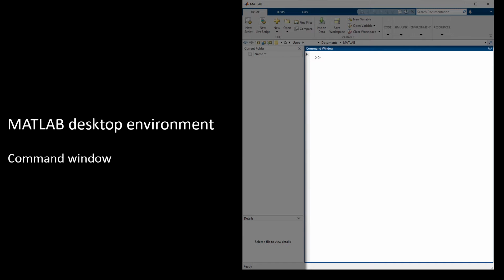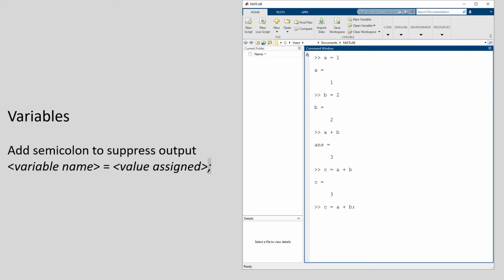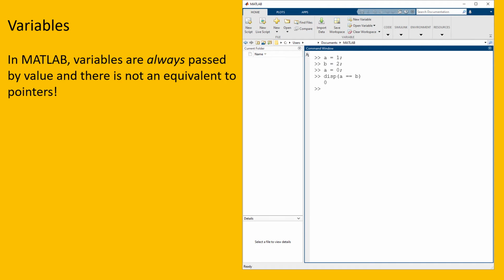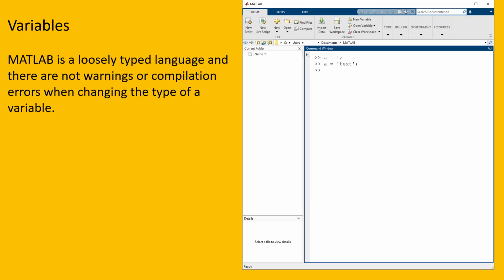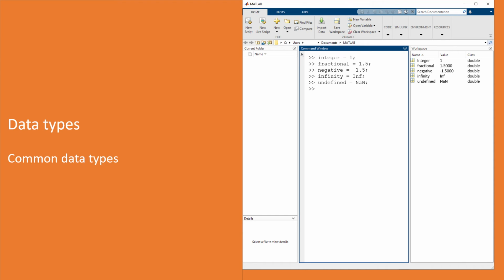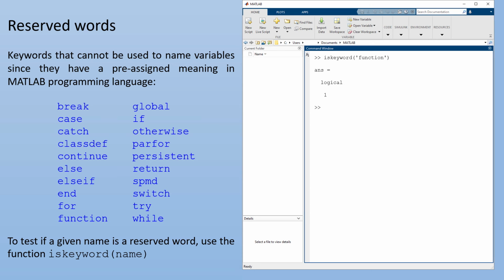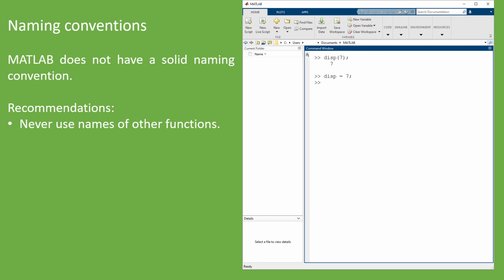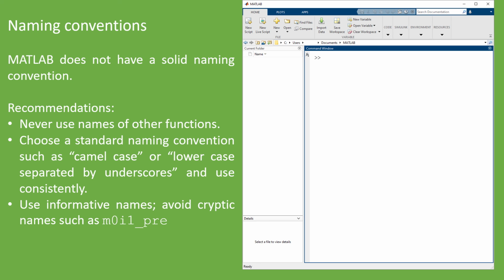Variables in MATLAB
When creating programs, you will often operate values contained in variables.
Variables store pieces of information so that they can be referenced and manipulated by name throughout the execution of a program.